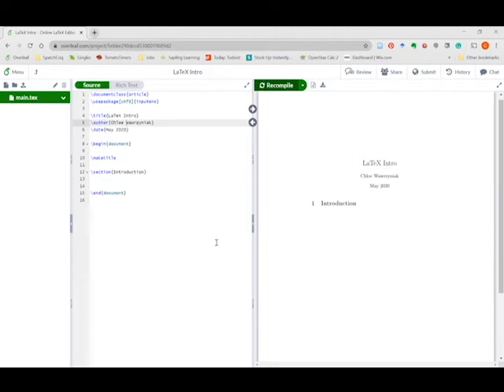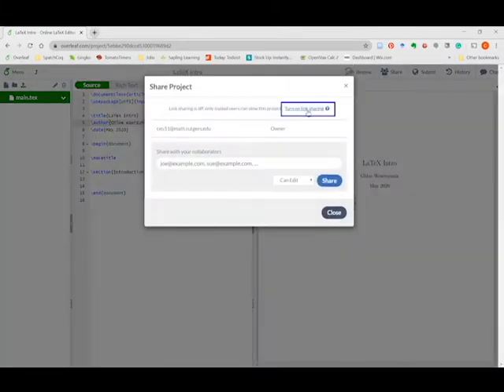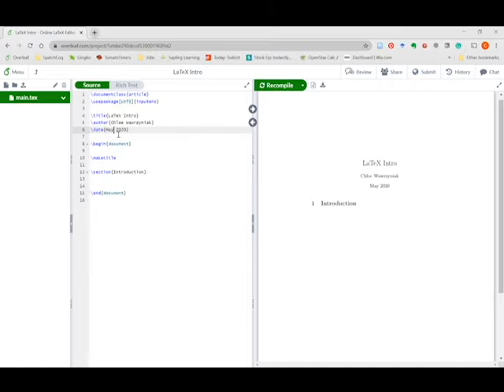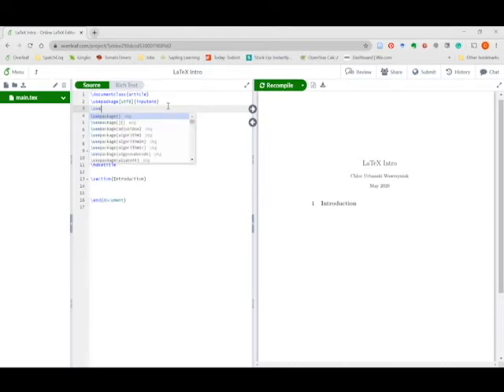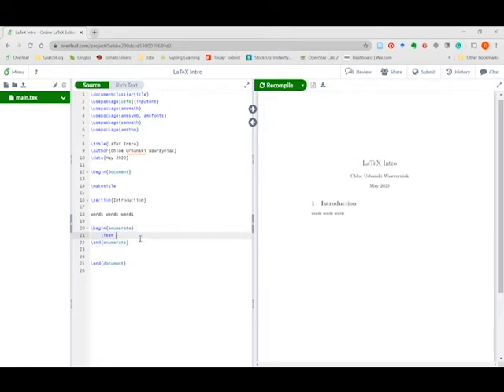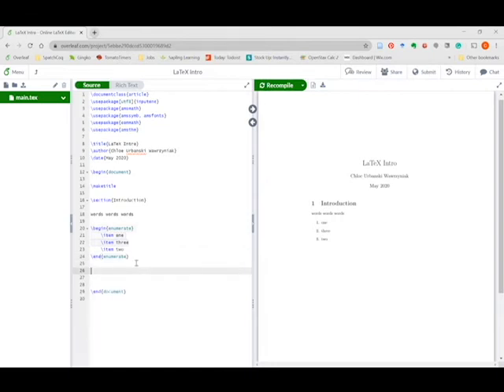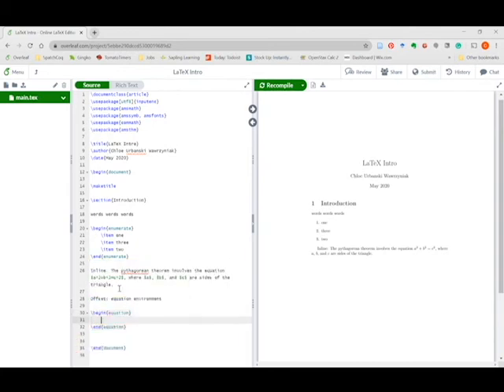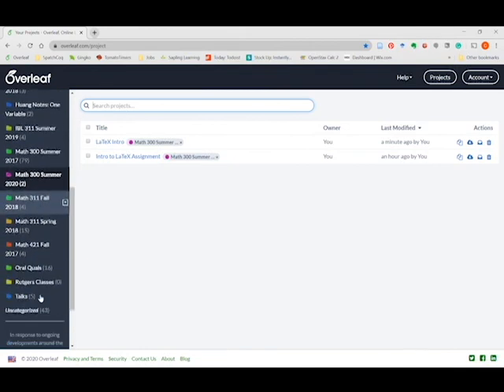Introduction to LaTeX and Overleaf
This video introduces the basics of the Overleaf interface and getting started with LaTeX. I created this video in May 2020 for my Math-300 course at Rutgers University, but most of the content will be relevant for any student getting started with LaTeX.